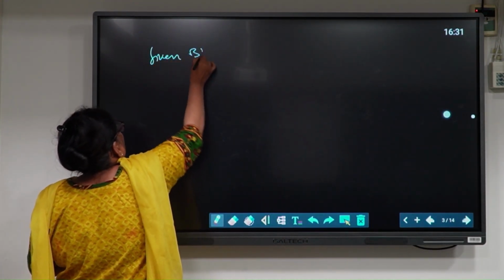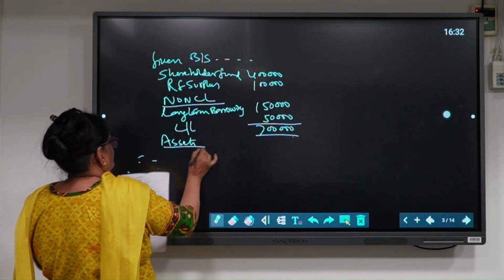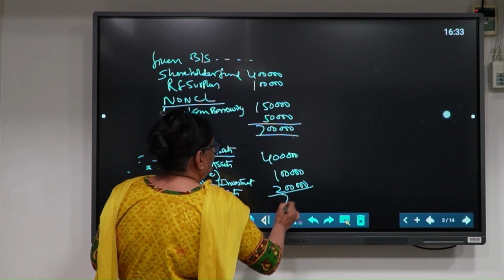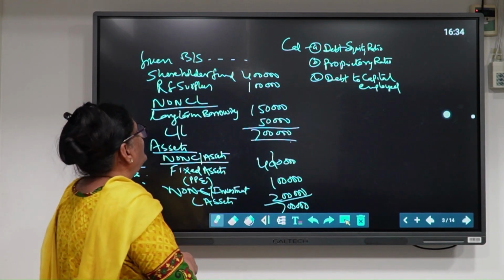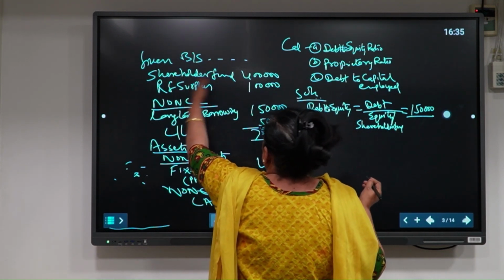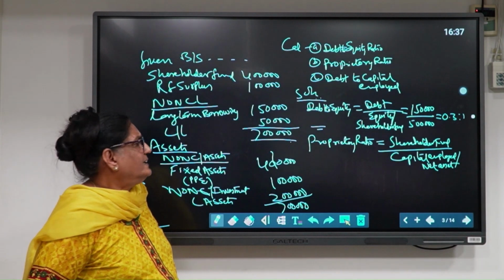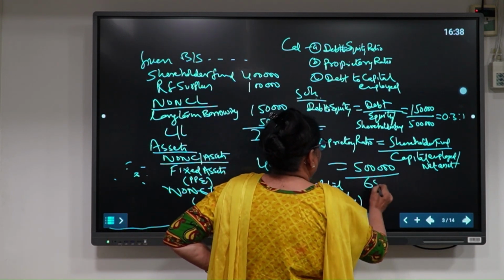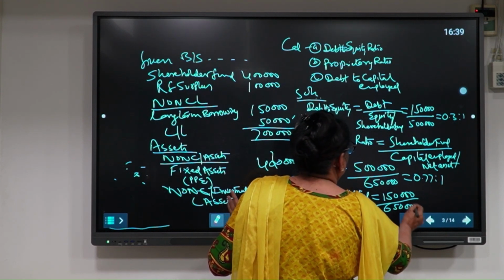12th Exam Revision | Accounting Ratio Problem- 4 | Account Class 12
12th Exam Revision | Accounting Ratio Problem- 4 | Account Class 12